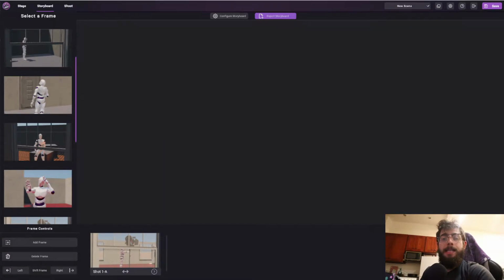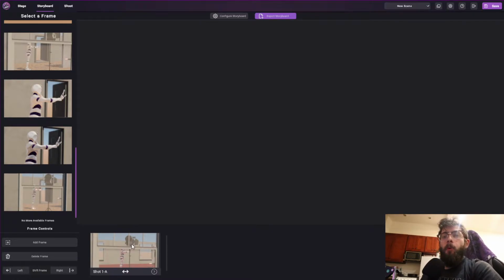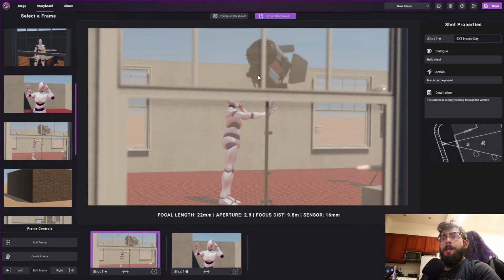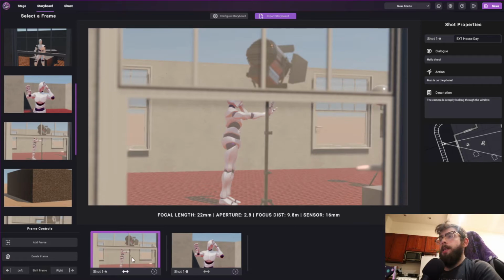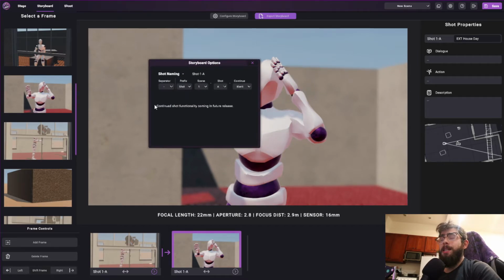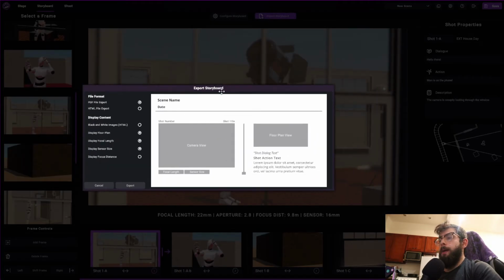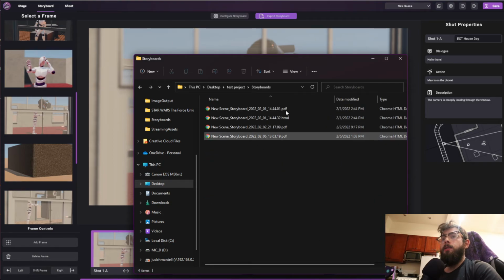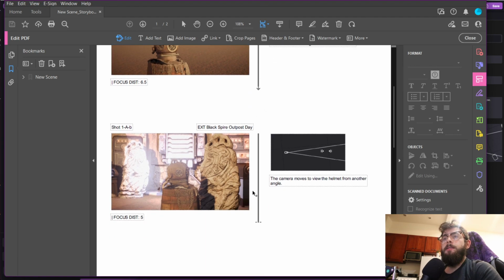Creating and Editing Storyboards | SceneForge Basics